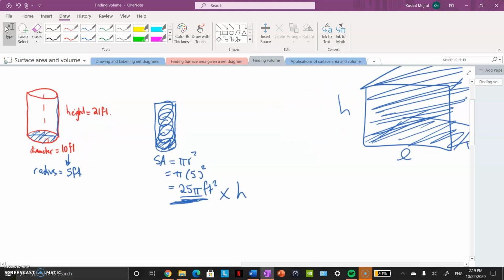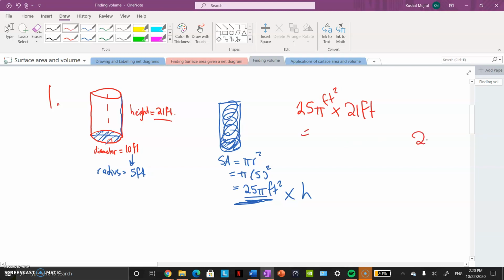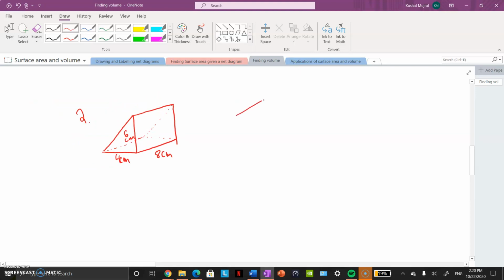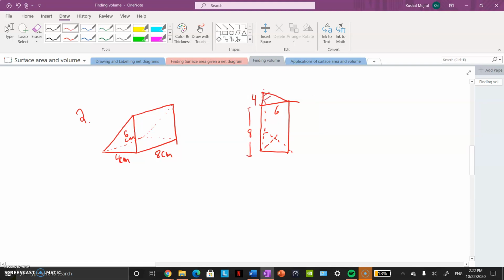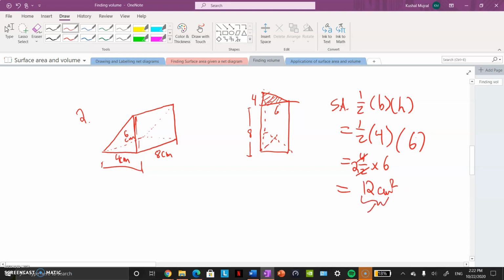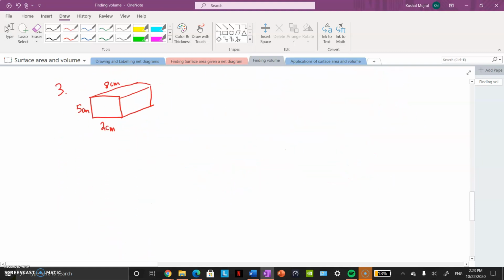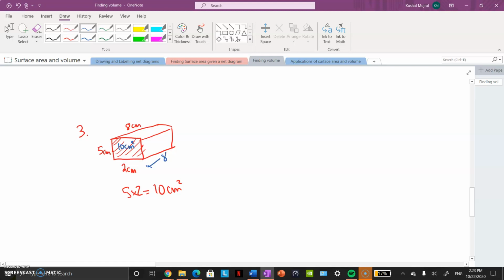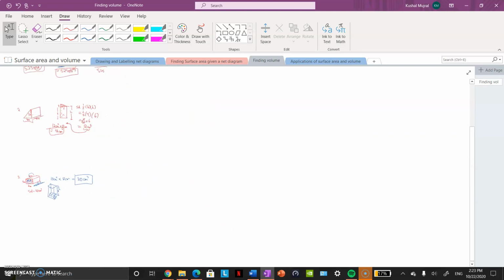Finding Volume of Rectangular/Triangular prisms & cylinders